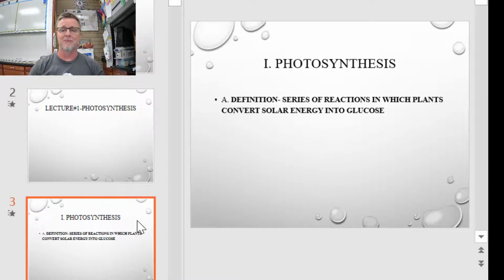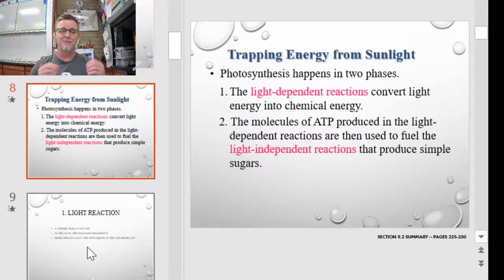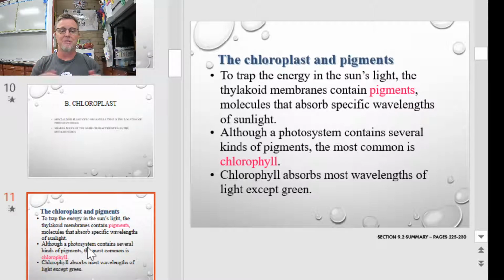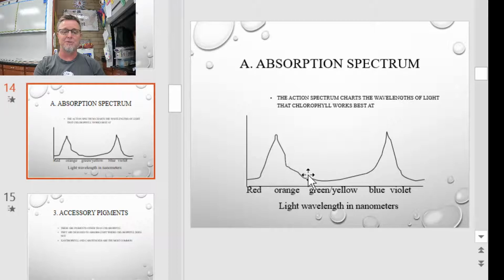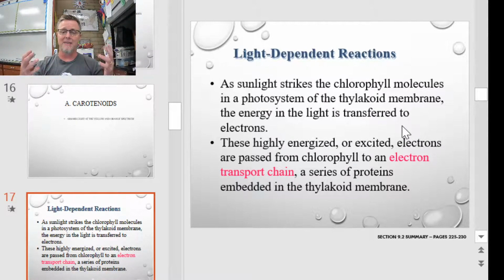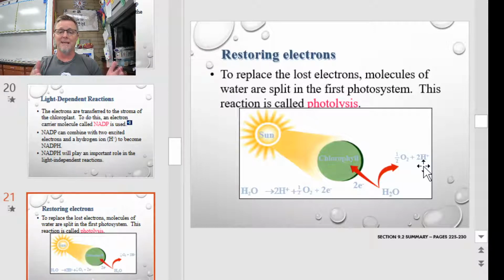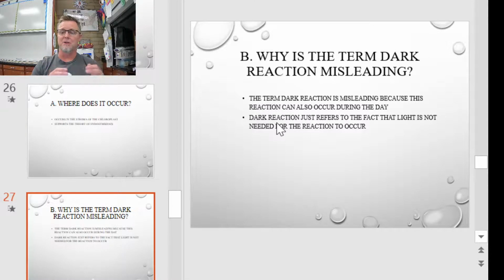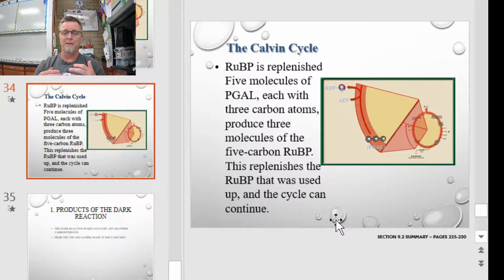CW Bio CH8 Photosynthesis